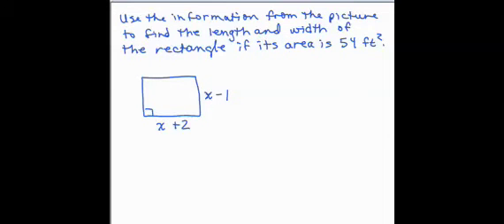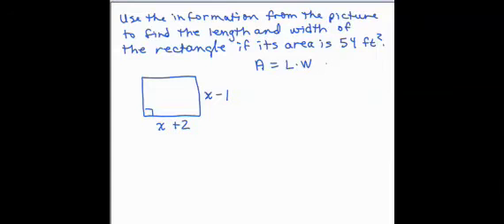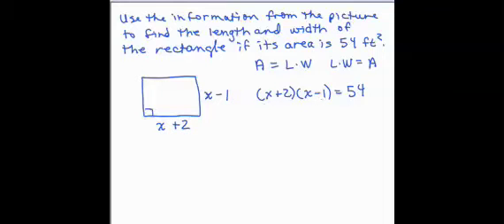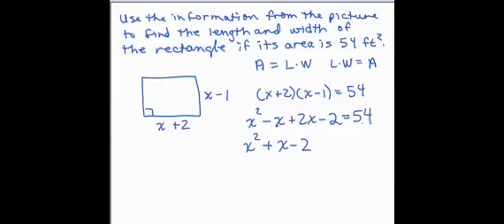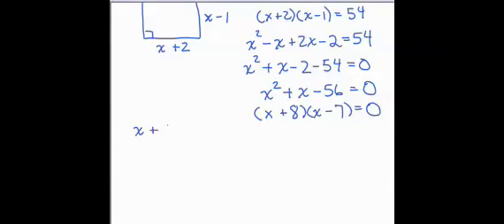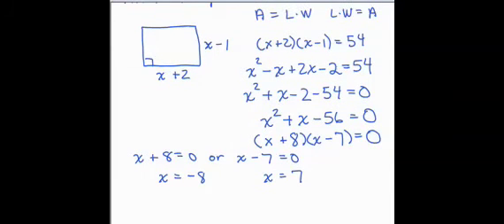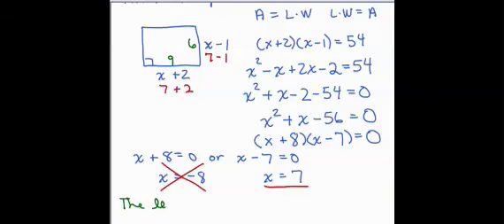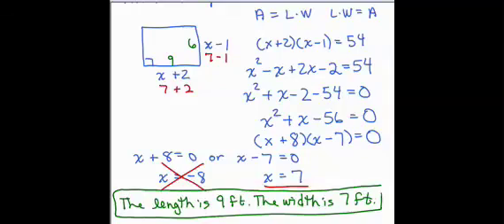SolveWPbyfact03 Rectarea 10